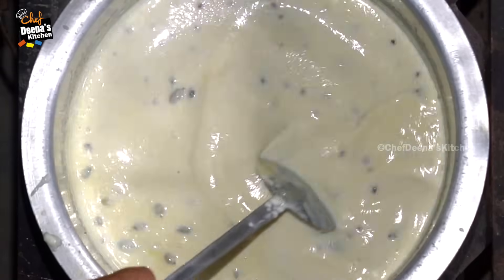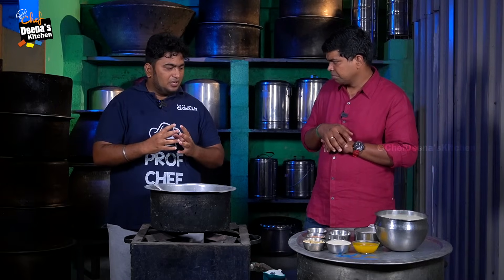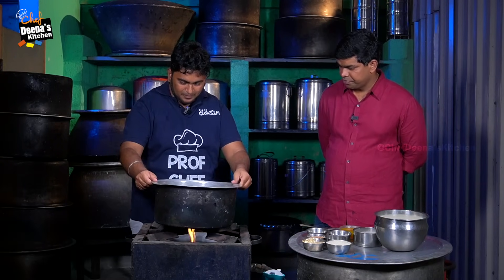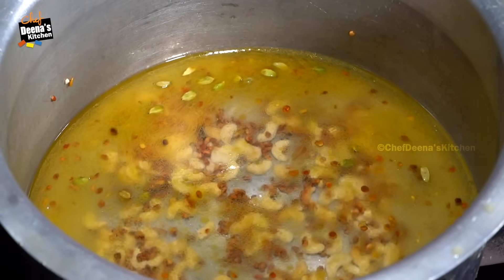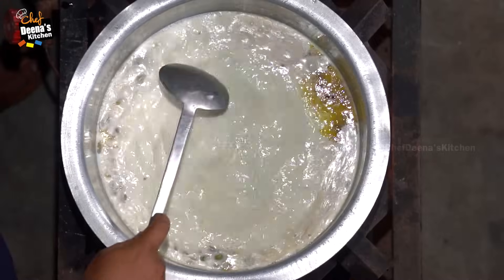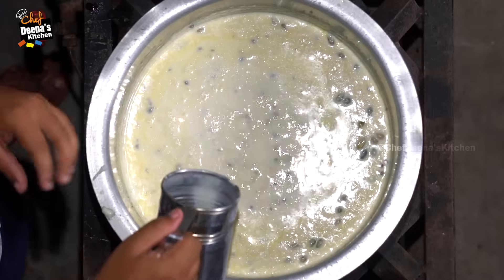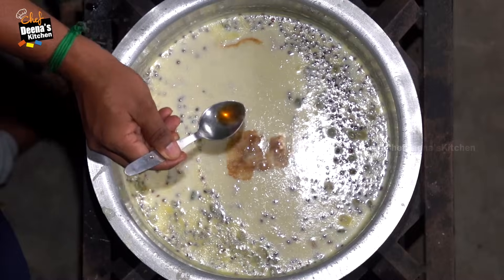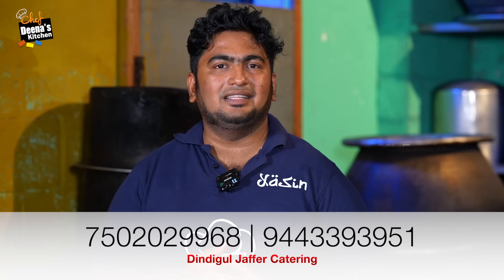இது இல்லாம கல்யாண பந்தி முடியாது! Dindigul Marriage Special Phirni | CDK 1462 | Chef Deena's Kitchen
Dindigul Jaffer Catering
Professor Mr. Yasin : 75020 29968 | 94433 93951 | 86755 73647

Dindigul Marriage Phirni

Cashew Nuts - 50g
Sara Paruppu - 25g
Cardamom - 10 Nos
Ravai - 100 to 150g
Sugar - 300 to 350g
Milkmaid - 2 to 3 Tsp
Vanilla Essence - 1/2 Tsp
Ghee - For Tempering

Hello!!  My Name is chef Deena from the popular Adupangarai show in Jaya TV Viewers must have seen me in Zee Tamil shows as well.  My Culinary journey as a trainee to become an Executive Chef is incredible. My experience in the culinary field is for more than fifteen years and my USP is Indian cooking !! Apart from being a TV cookery host, my experience lies mainly with being employed in some of the major star hotels across the country especially the Marriott group.

     Chef Deena Cooks is my English Youtube Channel! Practical, simple recipes are my forte and using minimal easily available ingredients is my hallmark. Rudiments of cooking and baking are taught from scratch and any amateur cook can learn to make exciting dishes by watching my channel!  Also, Cooking traditional foods, Easy cooking Recipes, Healthy Snacks, Indian curries, gravies, Baking and Millions of other homemade treats.